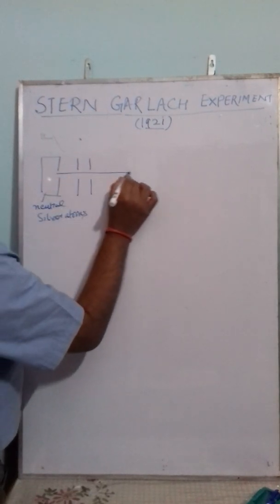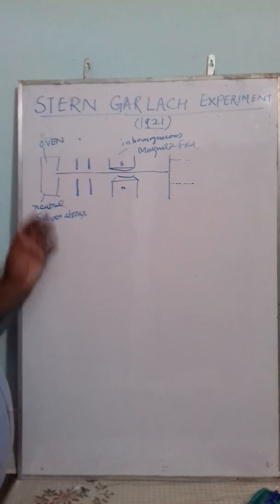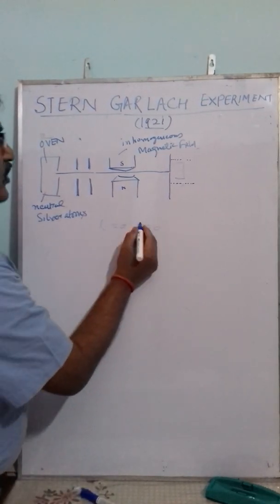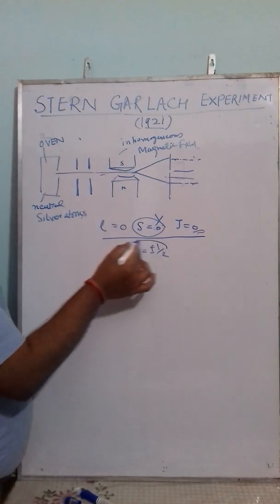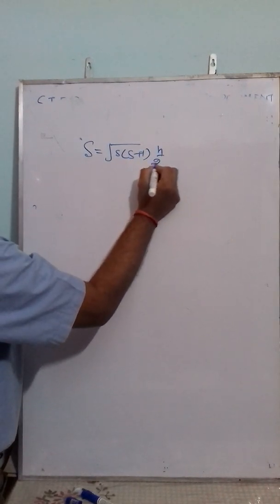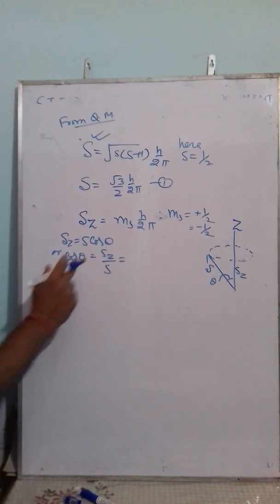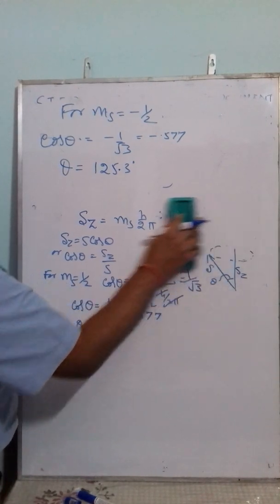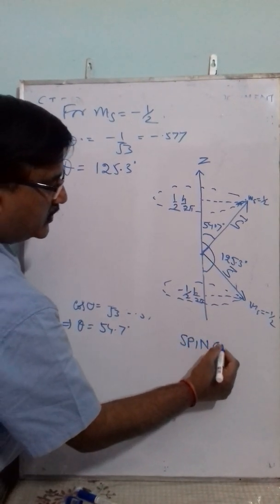Stern garlach experiment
Orientation of spin magnetic moment